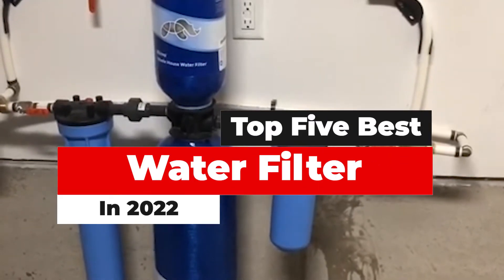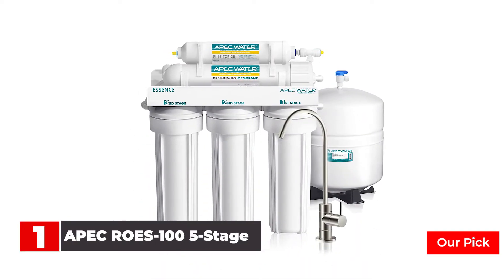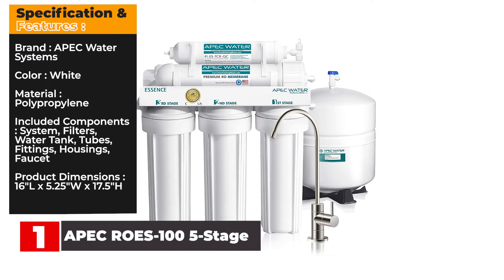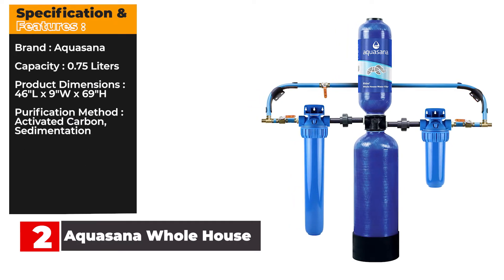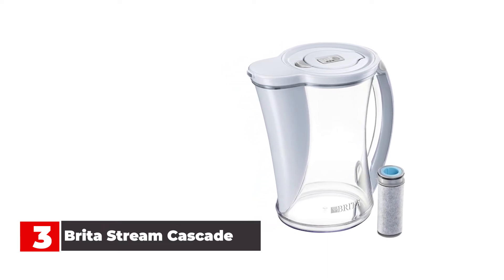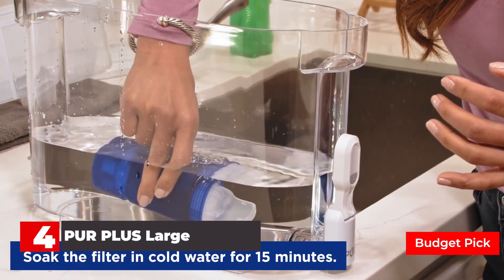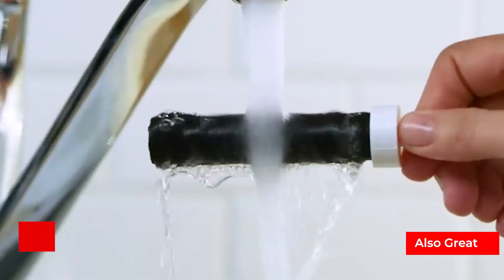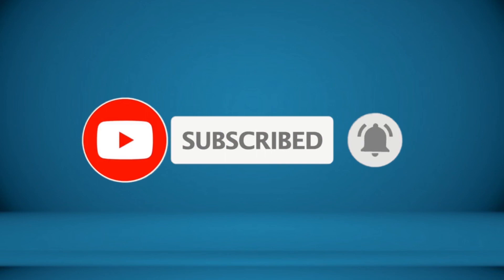Top 5 best Water Filter in USA 2022 | water purifier for home 2022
Are you in the search for a good water filter? If so, this is the video for you. Discover the top 5 best water filters in USA. Find out what are the pros and cons of each water filter and get to know more about these 5 filters.

Grab Best Water Filters

APEC ROES-100 5-Stage Water Filter
Aquasana Whole House Water Filter
Brita Stream Cascade Water Filter
PUR PLUS Large Water Filter
Brita Stainless Steel Water Filter

So It's a Perfect Time for buying your first Water Filter now.